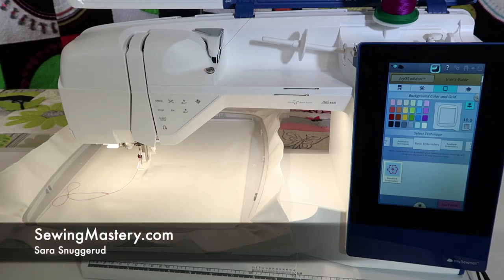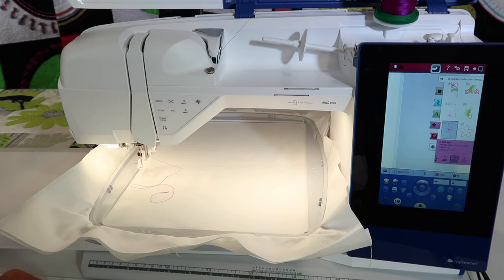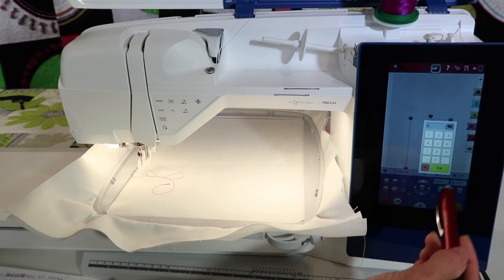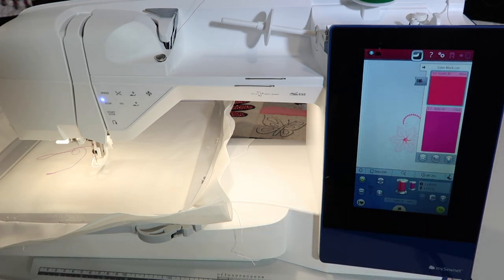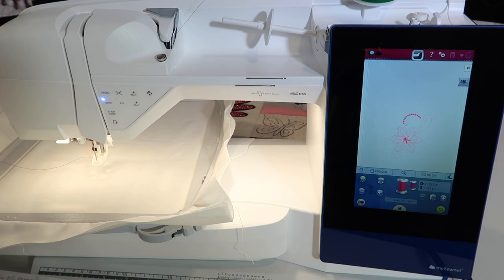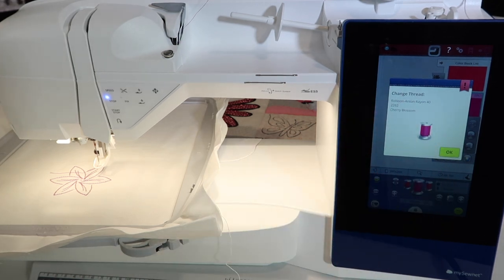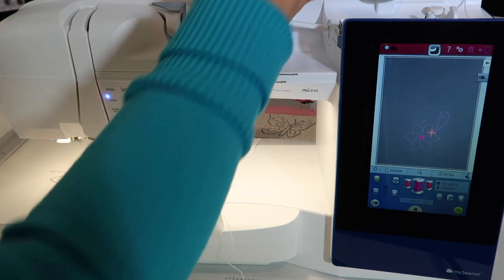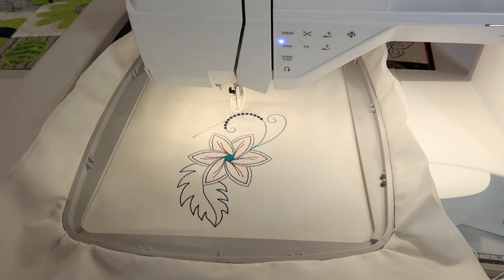Husqvarna Viking Brilliance 80 61 How to Embroider a Design (Start to Finish)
Learn how embroidery a design from start to finish on the Husqvarna Viking Designer Brilliance 80 sewing and embroidery machine.